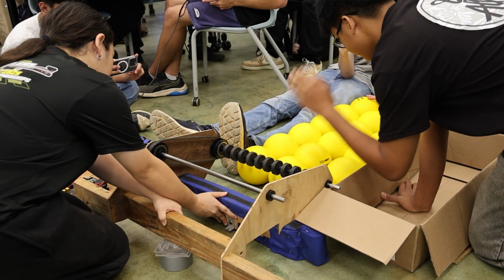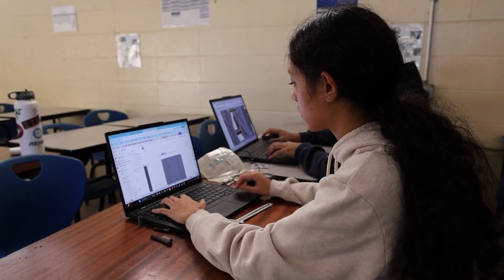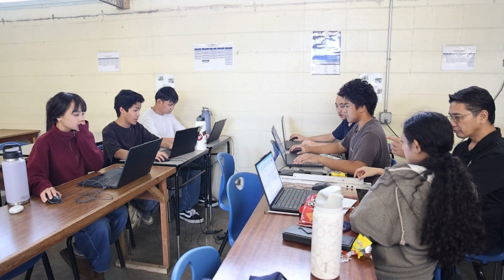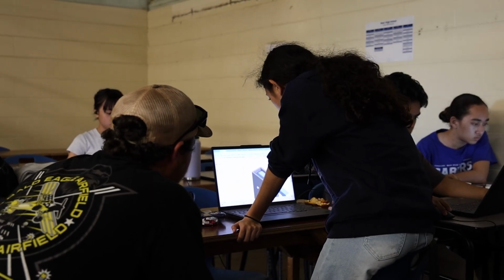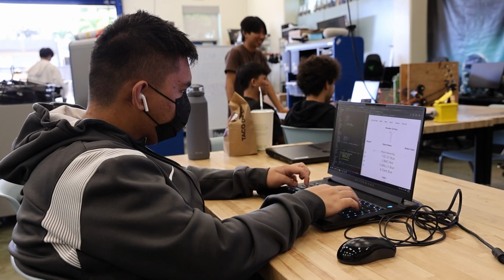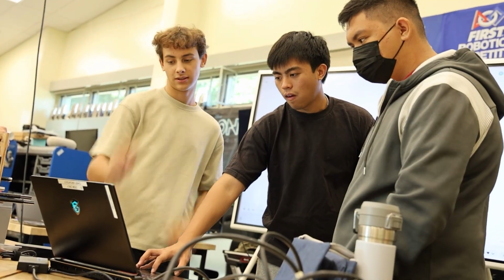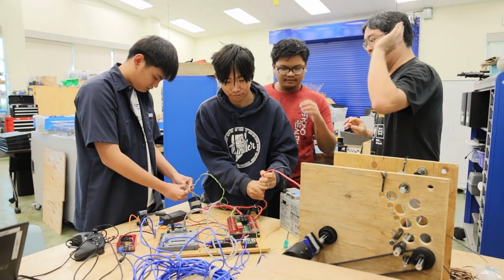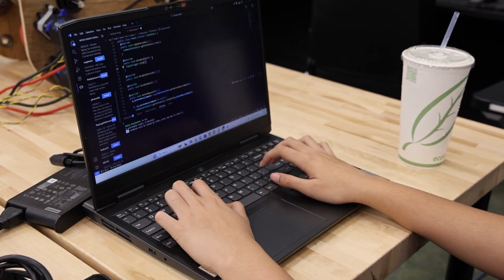WEEKS 3 & 4: 2026 SEASON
⋅ WEEKS 3 & 4 ⋅ 01/26/26-02/07/26 ⋅ 🛠️💻⚡⋅
Major progress across all systems! Builders completed base manufacturing and wiring, finished the elevator climber, and are finalizing hooks and stabilizer designs. The intake, conveyor, and shooter were prototyped, refined, and moved into assembly. Programmers worked on PID tuning, shooter testing, climb sequencing, AprilTags, path plotting, and improved position accuracy. They also tested elevator and limit switch code while upgrading the Raspberry Pi camera cooling. Designers finalized sensor placements, refined elevator and hook pivots, and locked in passive stabilizer deployment. Documenters completed the bi-weekly recap, brochure, poster, binder, and T-shirt design. Scouts debugged backend data models. Strong teamwork pushing us closer to competition